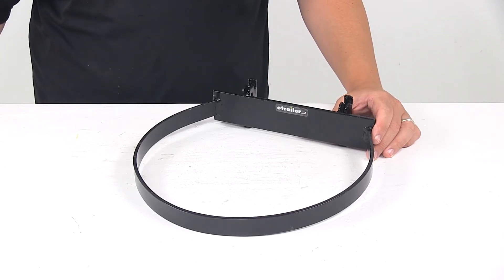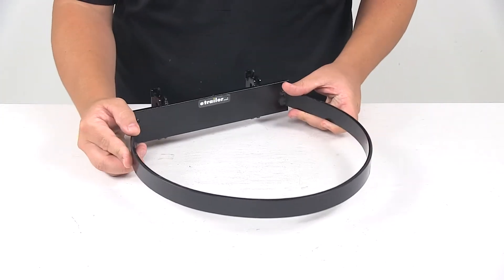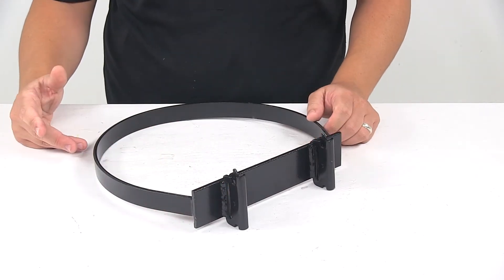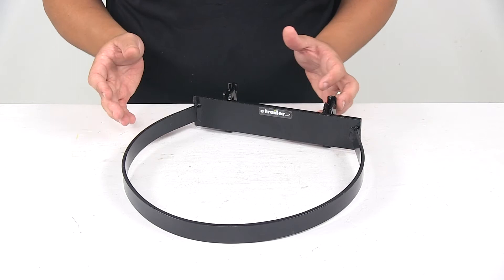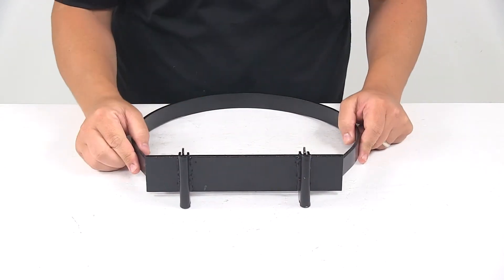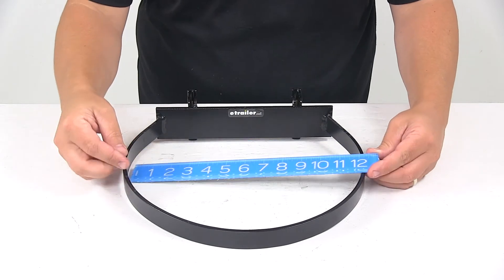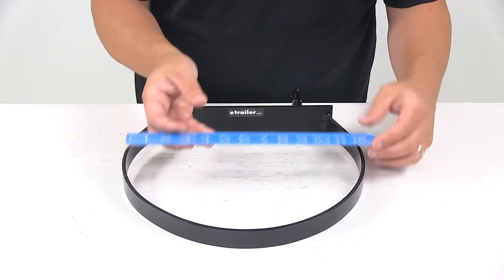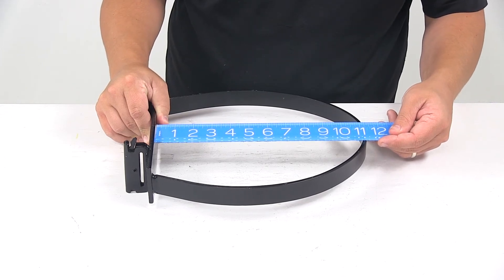etrailer | Brophy 5 Gallon Bucket Holder for E Track Review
Speaker 1:          Today we're taking a look at the Brophy 5 Gallon Bucket Holder for E-Track Systems. This 5 Gallon Bucket Holder lets you secure a bucket to the wall of your trailer, shop or garage. It keeps your bucket upright and out of the way to maximize space and prevent contents from spilling. It features the spring loaded fittings that are designed to snap into the anchor slots on your E-Track System. E-Track is not included. If you need some you can find all that at etrailer.com.

But with this type of system there's not drilling required and you can reposition it anywhere along the E-Track System. We're looking at a sturdy steel construction. It's very strong and durable. Also, it has a nice black powder coated finish on it to resist rust and corrosion.Now these fittings right here, these are separated apart from one another on center by 6". Measuring inside edge to inside edge going this direction gives a measurement of about 12 3/16" to 12 1/4".

Inside edge to inside edge going this direction gives a measurement of about 11 3/16".That's going to do it for today's look at the Brophy 5 Gallon Bucket Holder for E-Track Systems.